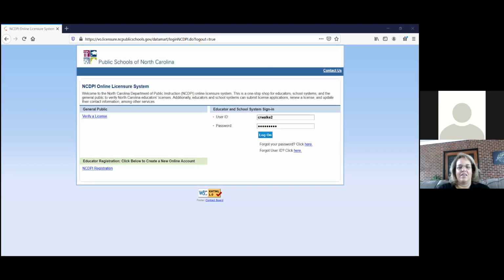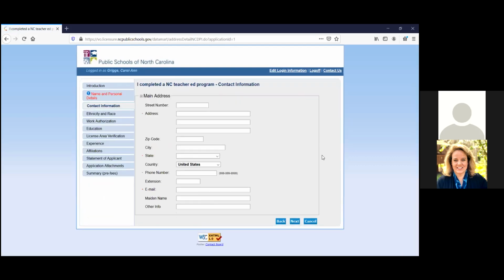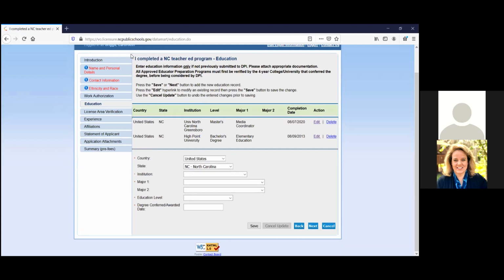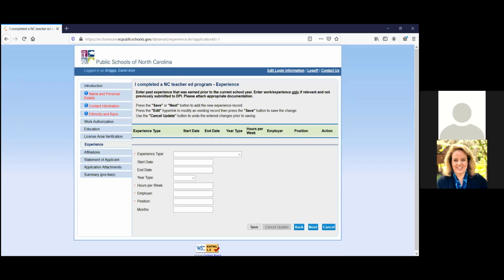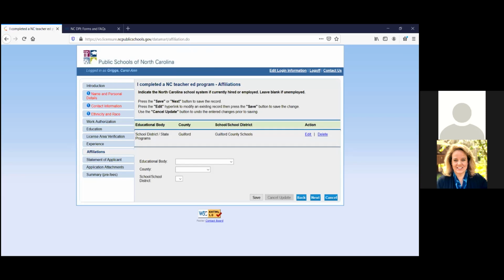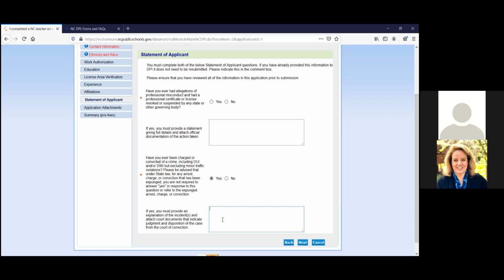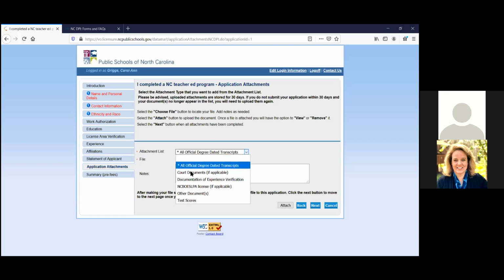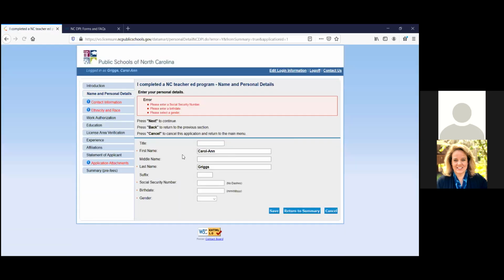How to Complete the Licensure Process